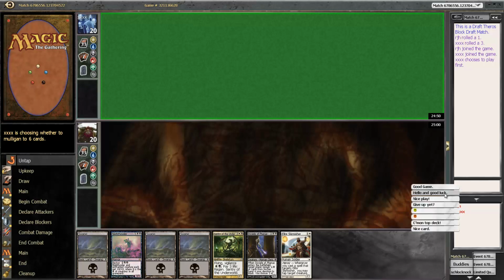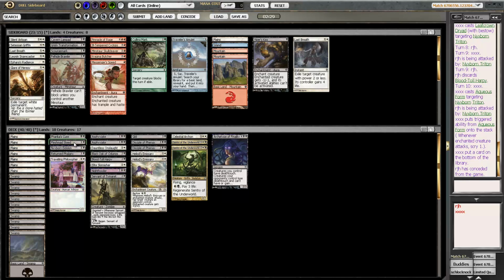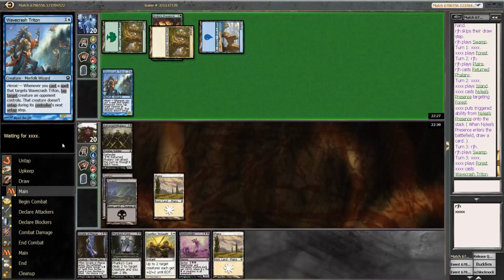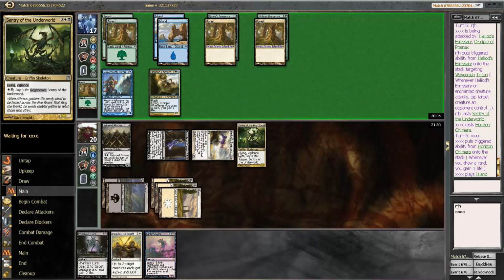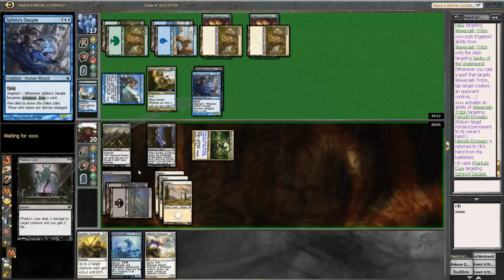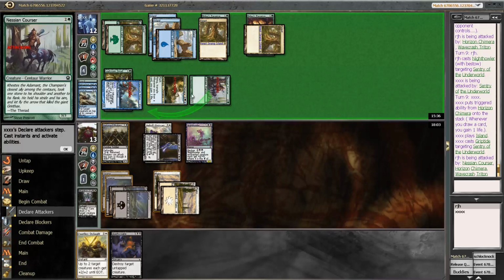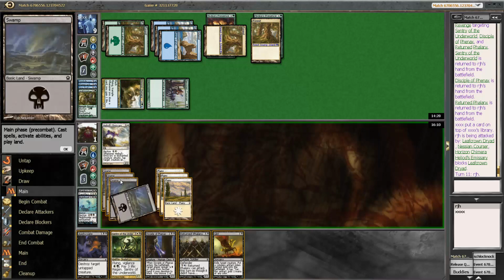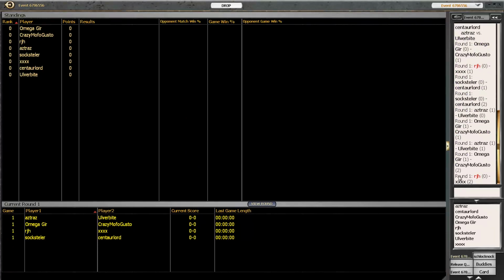Born of the Gods Draft #3 - Ryan - Round 1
Swiss BTT Draft of Magic: The Gathering